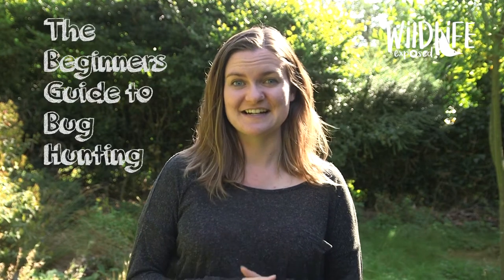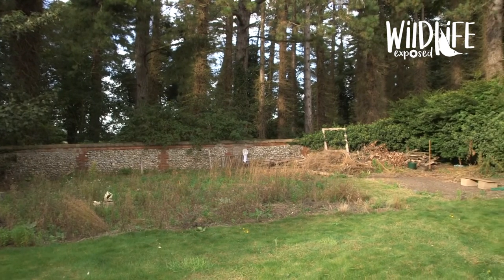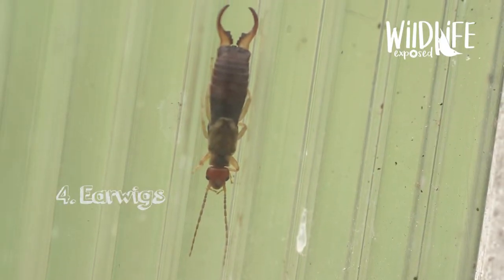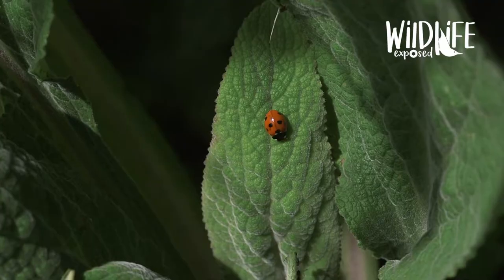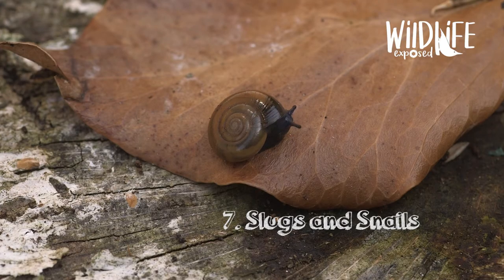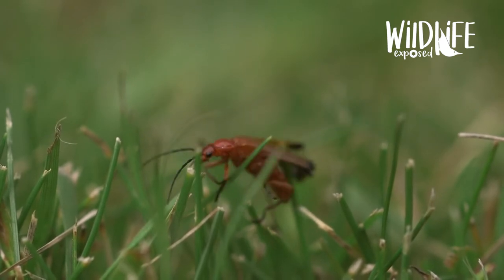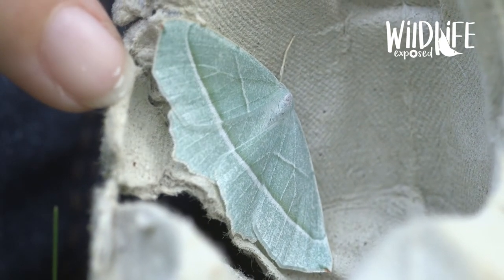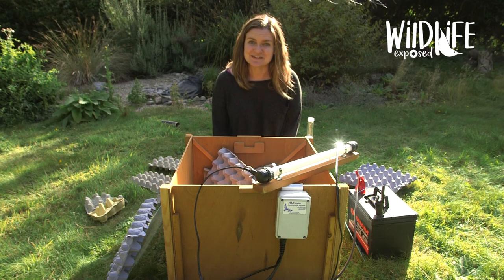Top Ten Garden Bugs in the UK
This film was made for the Wildlife Exposed TV Youtube Channel